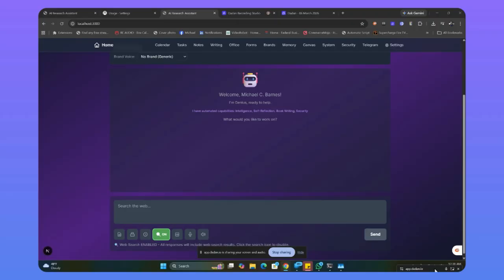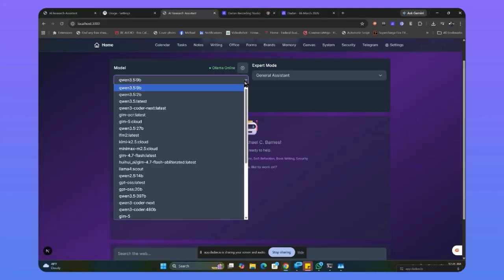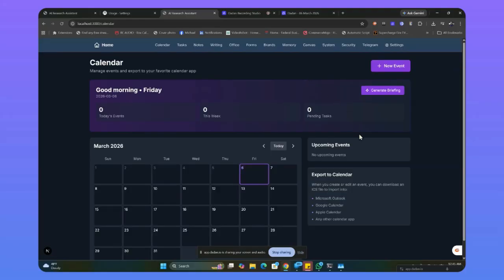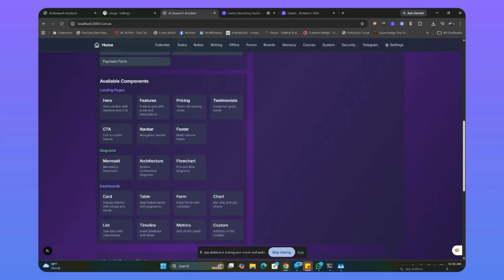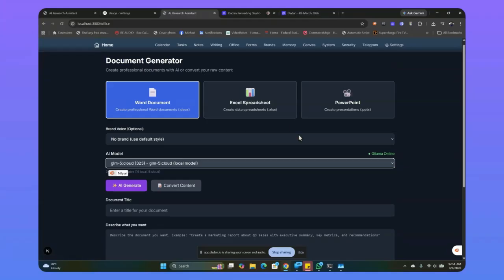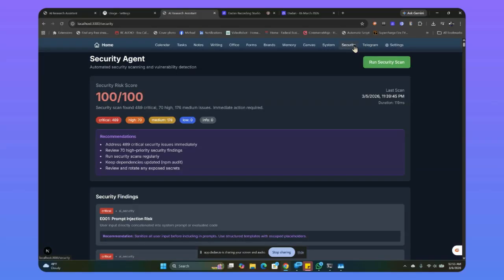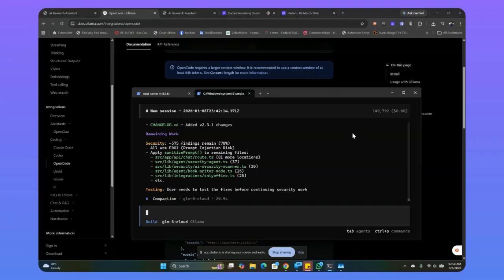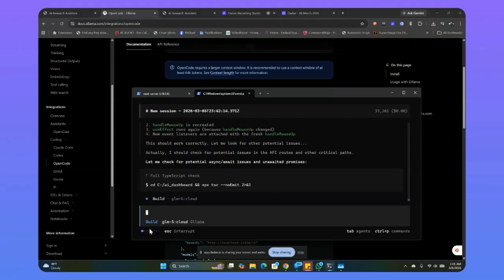I Built an AI Dashboard and So Can You. No Programming Experience Necessary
Transform your AI workflow with a custom dashboard that runs multiple AI models locally and in the cloud - completely FREE. No API costs, no subscriptions, just pure AI power at your fingertips.
🚀 What You'll Learn:
• How to run 32+ AI models on your own machine (GPT-quality for FREE)
• Build an AI dashboard with chat, writing assistant, and web search
• Smart model routing - use lightweight models for speed, heavy models for thinking
• Integrate Claude-quality writing without paying Claude prices
• Set up background tasks that auto-pause when you're actively working
• Connect OnlyOffice for AI-powered document editing
💡 Key Features:
✅ Local AI with Ollama - No internet required
✅ Ollama Cloud API - 32 FREE cloud models (GLM-5, DeepSeek, Kimi K2.5, etc.)
✅ Smart Task Scheduler - Background tasks pause when you chat
✅ Memory System - AI remembers your conversations
✅ Web Search Integration - AI-powered real-time search
✅ Writing Assistant - Kimi K2.5 (distilled from Claude)
✅ Notes Board - Drag, resize, AI auto-organize
✅ Security - Built-in prompt injection protection
🎯 Perfect For:
• Developers wanting AI tools without API costs
• Content creators needing AI writing assistants
• Researchers working with multiple AI models
• Privacy-conscious users wanting local AI
• Anyone building AI-powered applications
🔗 LINKS:
GitHub Repository: [Your GitHub Link]
⏱️ TIMESTAMPS:
0:00 - Demo & Overview
2:30 - Setting Up Ollama & Local Models
5:15 - Dashboard Features Walkthrough
8:45 - Model Router Explanation (How It Chooses Models)
12:20 - Writing Assistant with Kimi K2.5
15:00 - Task Scheduler & Background Jobs
18:30 - Web Search Integration
21:45 - OnlyOffice Integration
24:00 - Memory System & Context
27:15 - Security Features
30:00 - How to Clone & Run Locally
33:45 - Customization & Adding Your Own Models
GitHub: [Your GitHub]
- What AI models do you use?
- What features would you add?